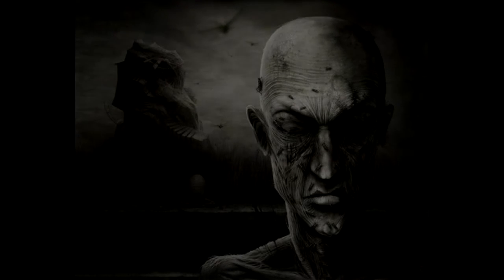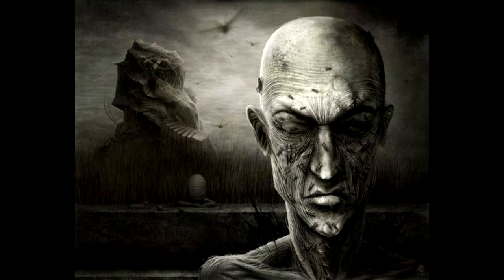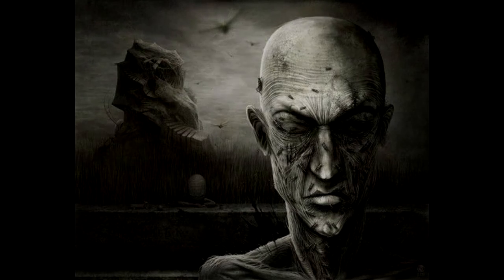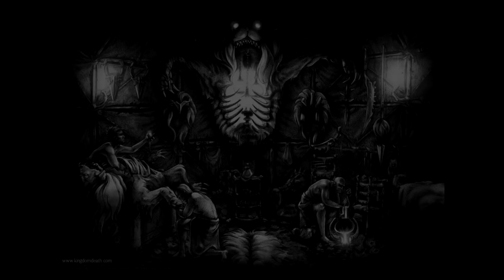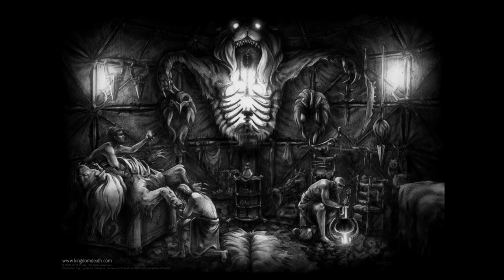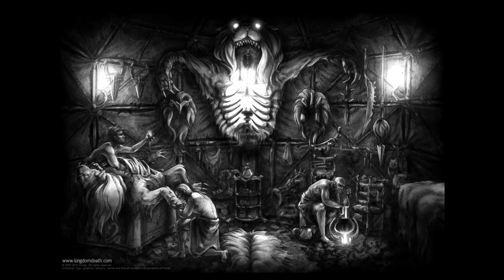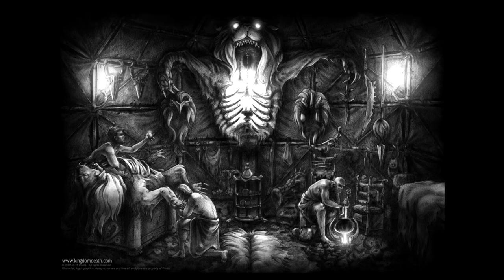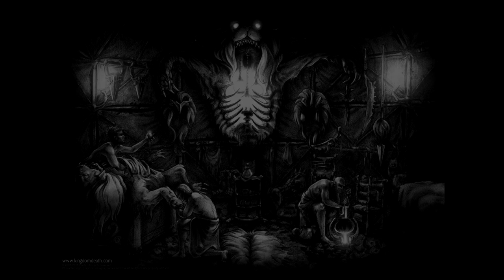The Dark discordia (grim Dark fic) -Remake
(don't worry an mlp reading will come soon)
A simple yet beautiful poem brought onto my attention by mr E I hope you guys like it im sure he will to and please have a nice day